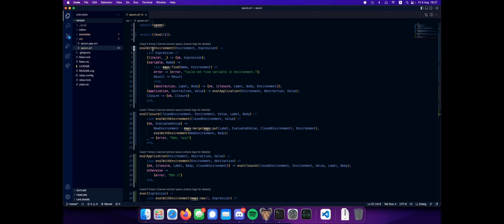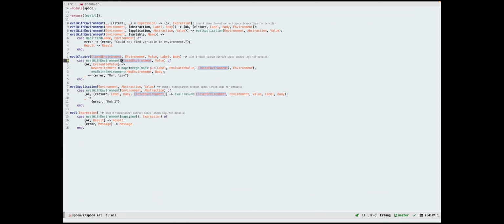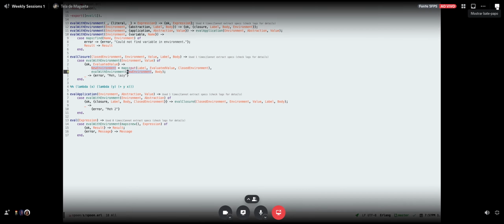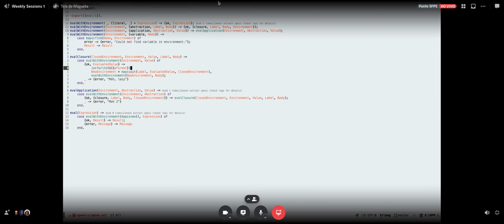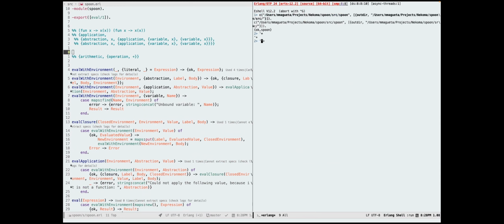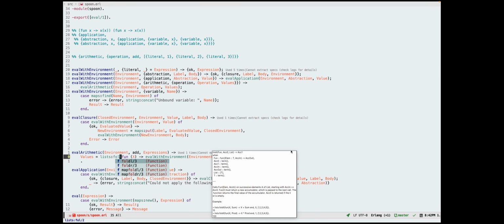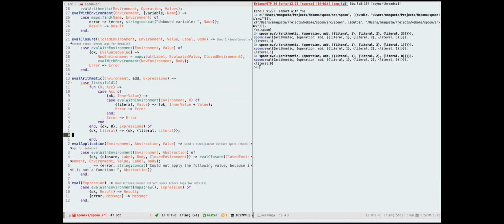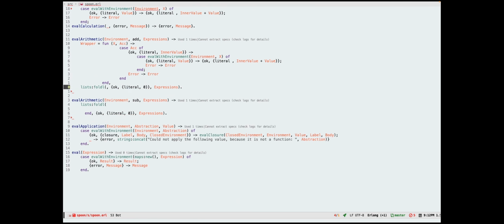Spoon #1 - What are we doing?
To learn how to program in Erlang, we are implementing a typed-checked interpreter for our Silverware programming language.